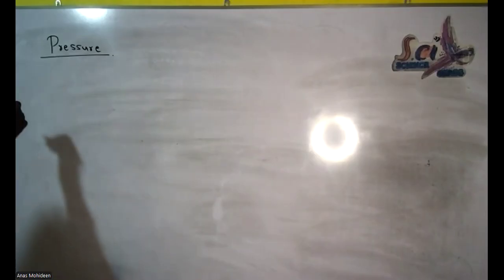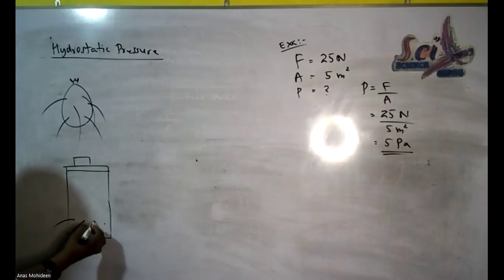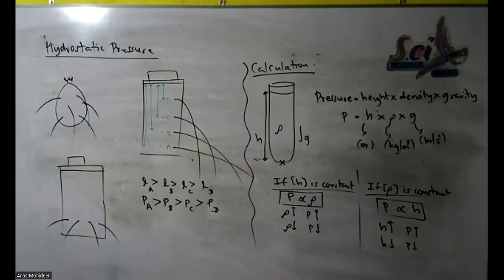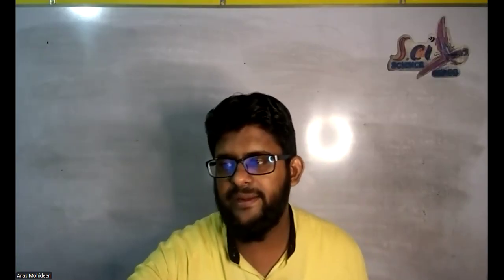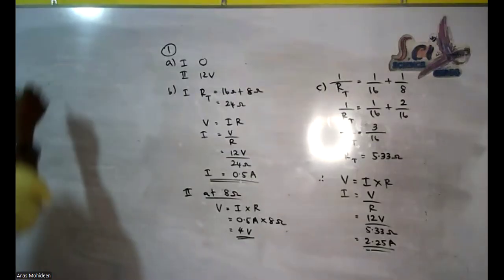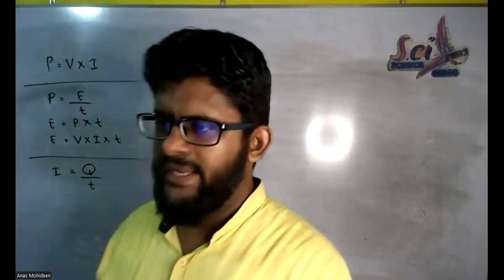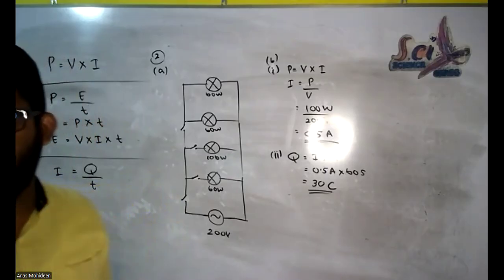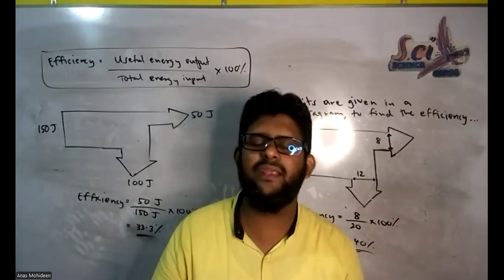2026 OL | PHYSICS | WAVES | DAY 10 | SCIX SCIENCE CLASS | ANAS MOHIDEEN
Online Session done on APRIL 23RD
WAVES - REVISION QUESTIONS